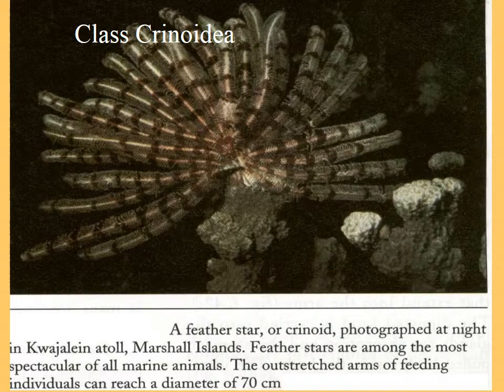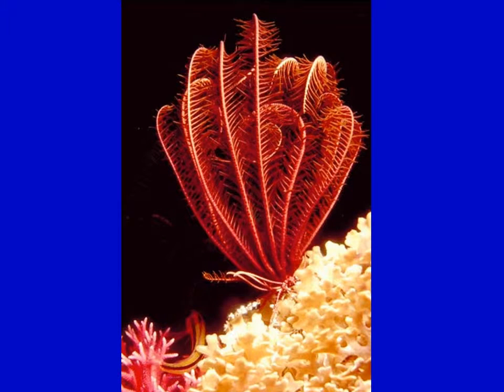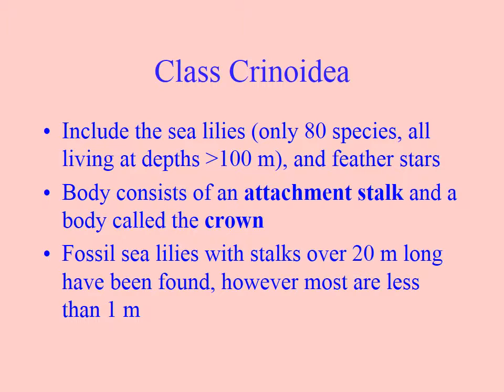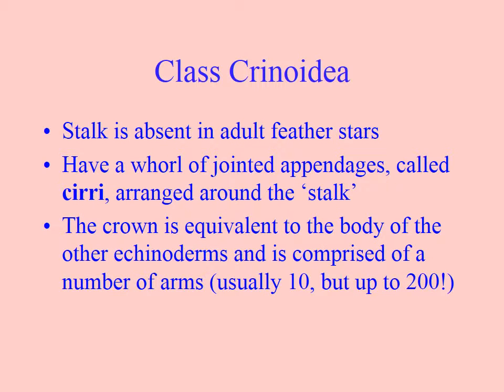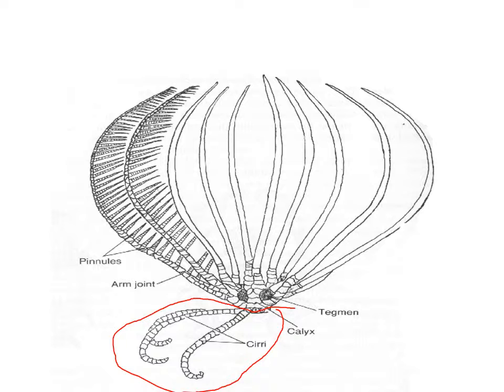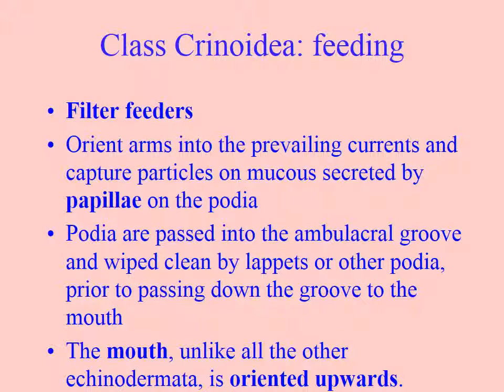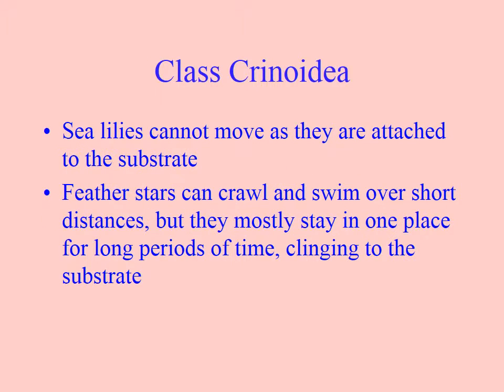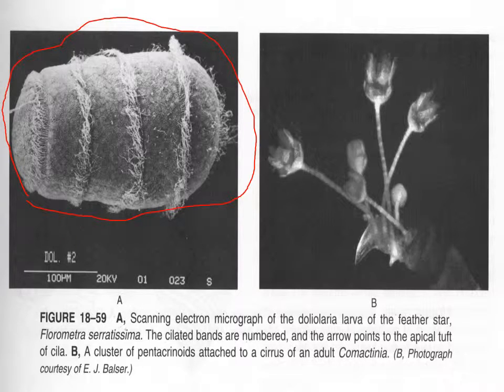Crinoids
Bay of Plenty Polytechnic Marine Invertebrate video on  Class Crinoidea